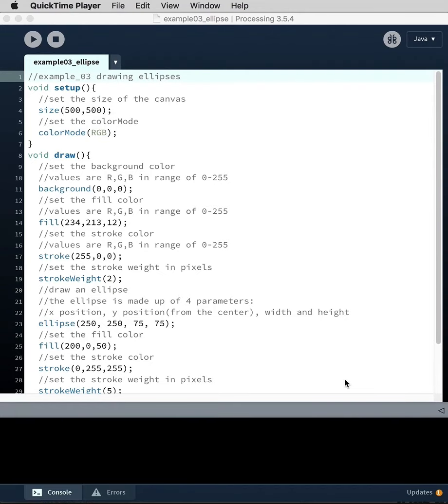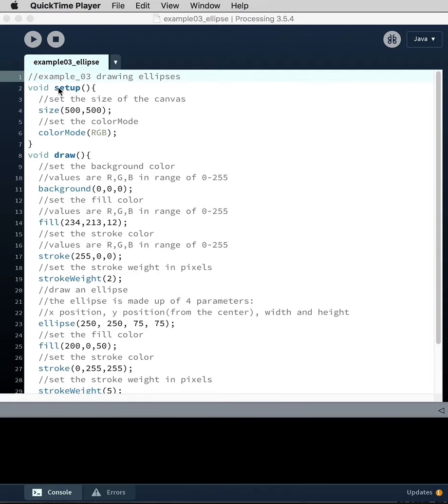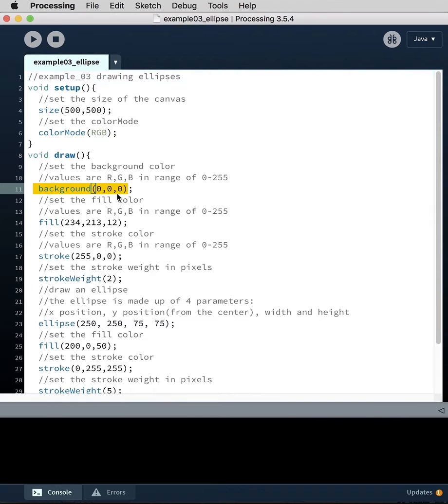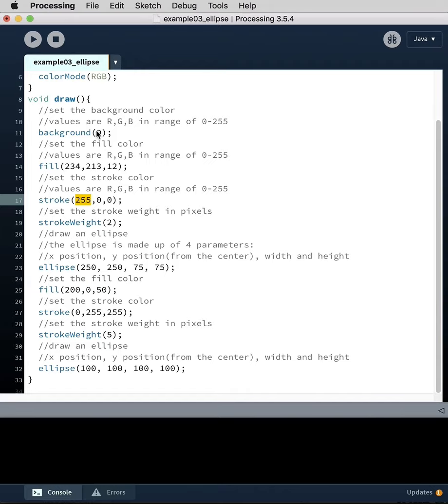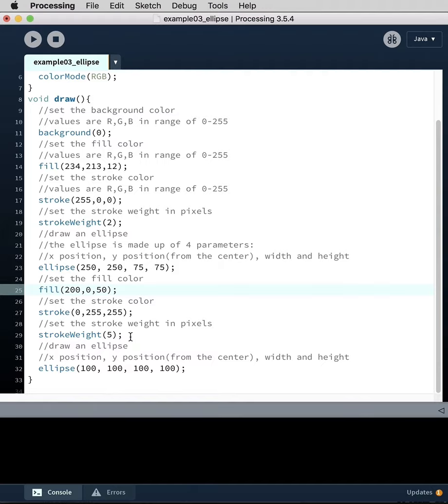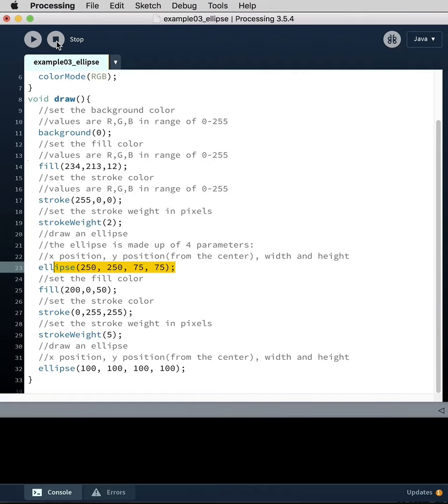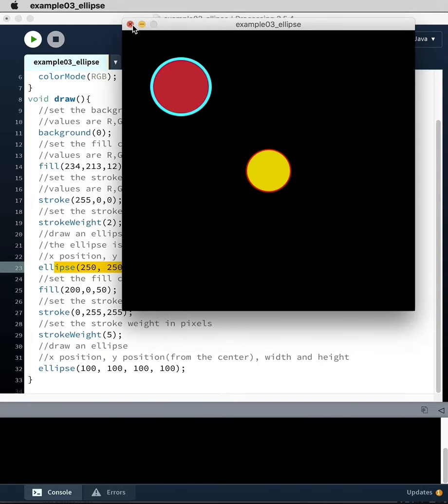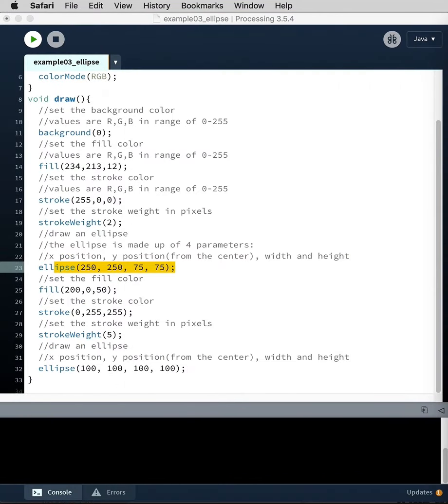processing ex03 ellipse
Introduces the ellipse() function for drawing ellipses. This tutorial also reviews how to specify fill colors, stroke colors and stroke weights using the fill(), stroke() and strokeWeight() functions.